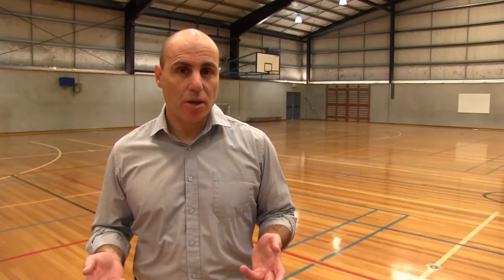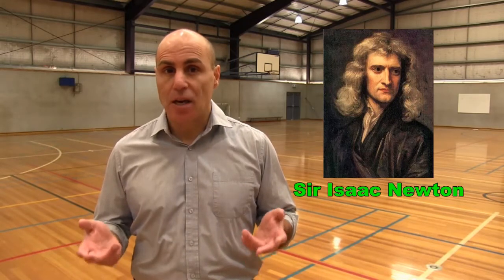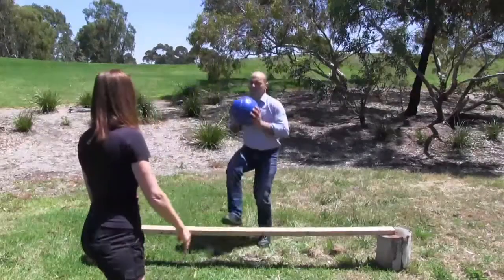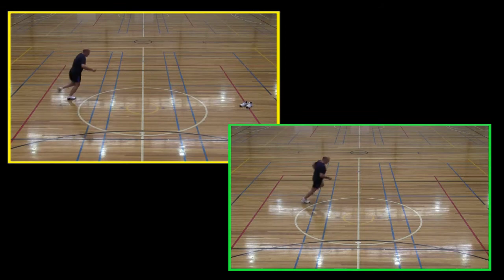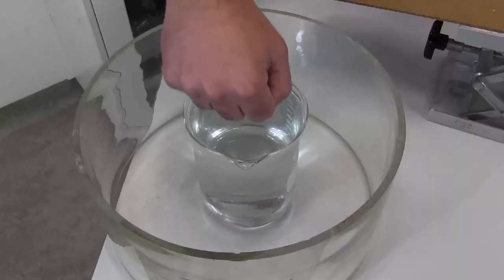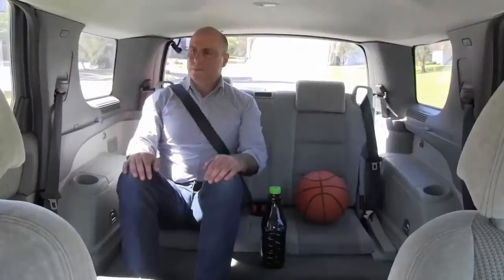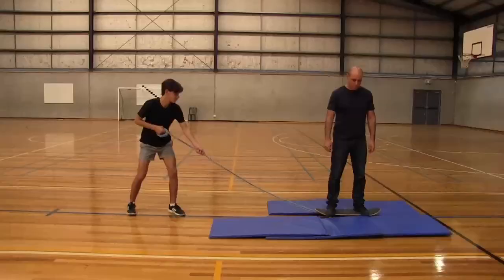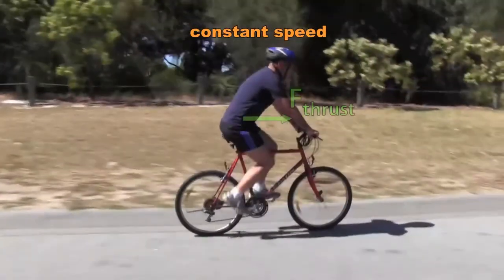Newton's Laws of Motion: a Human Crash-Test Dummy in Multiple Crashes.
A five-minute excerpt from Episode 6 of the famous Shedding Light on Motion series, Newton’s First Law. In this program, we don’t just explain Newton’s First Law, we demonstrate it in a way that allows all students to fully appreciate this awesome law of nature.

Liacos Educational Media is the creator of the famous Shedding Light series of videos.

Show them periodically…
How do we know about atoms if they’re too small to see?
This series covers not just what we know about atoms but also how we know what we know about atoms. We discuss atoms, atomic structure, the periodic table, bonding, and a whole lot more!

Get your students up to speed…
Using brilliant, live-action footage, this series makes it easy to teach speed, acceleration, Newton’s Laws of Motion, and a whole lot more!

Let your students see it…
This series looks at color, reflection and mirrors, refraction, lenses, the eye, electromagnetic waves, and a whole lot more!

Make the change…
This series looks at forms of energy, energy transformations, efficiency, human energy intake and expenditure, and at the two simple rules for weight loss; that’s right, there are only two!

Hot stuff…
This series covers heat energy, temperature, temperature scales, changes of state, thermal expansion, heat transfer, and how humans maintain a constant core temperature regardless of the conditions.

The 5-part Shedding Light on the Sun and Earth series
Essential Climate Science…
The Sun illuminates and warms our precious planet. This series introduces students to the basics of climate science. We examine what causes seasons, how the movement of the sun across the sky affects the renewable-energy industry, and a whole lot more.

Our videos, our online text book, and our student activity sheets make it
• easier for teachers to teach and
• easier for students to learn.